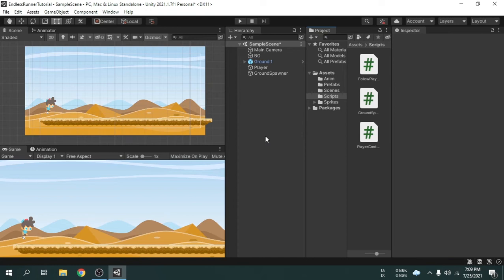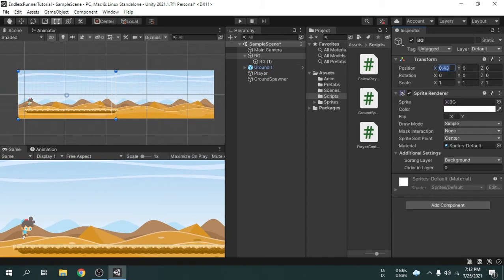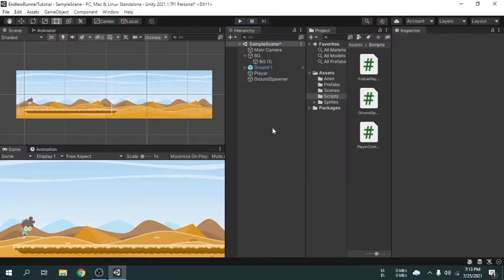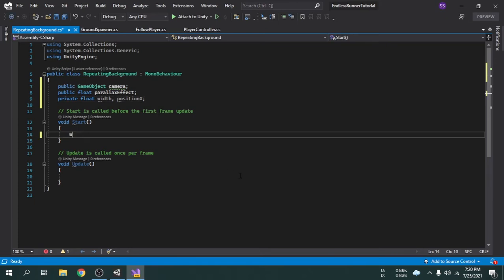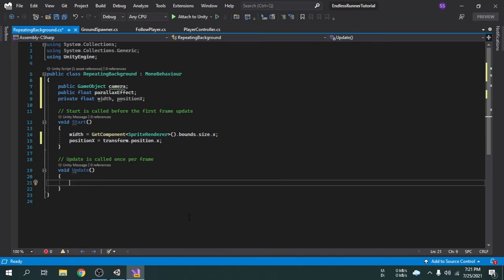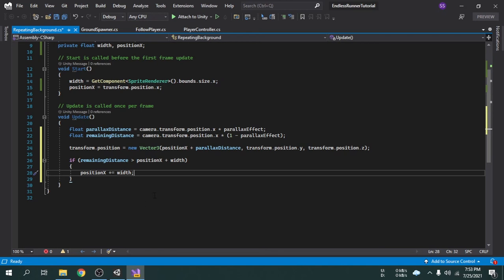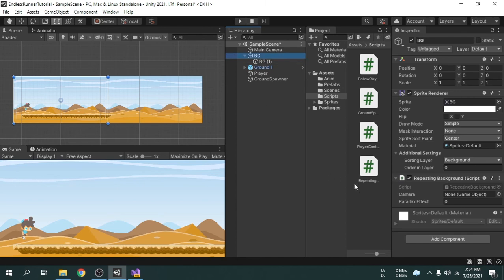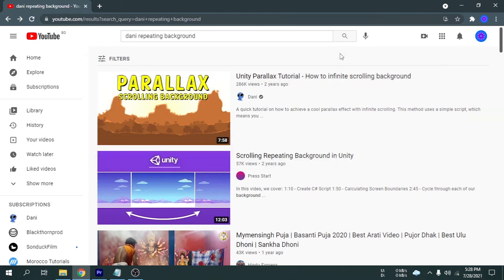8. Make repeating background with parallax effect | Make a full Endless Runner Game to learn Unity.